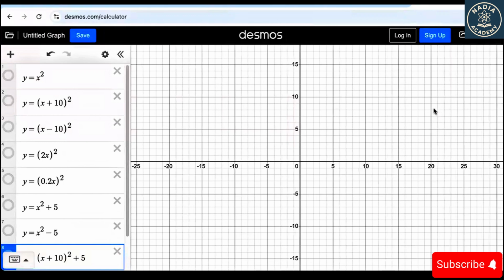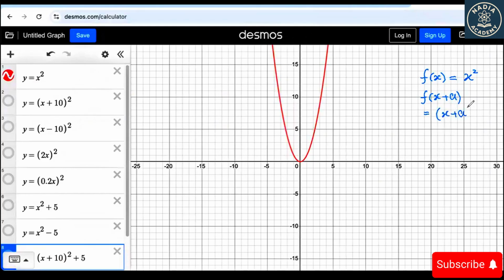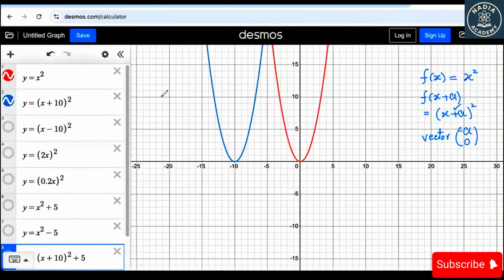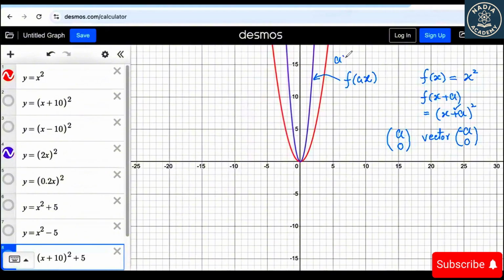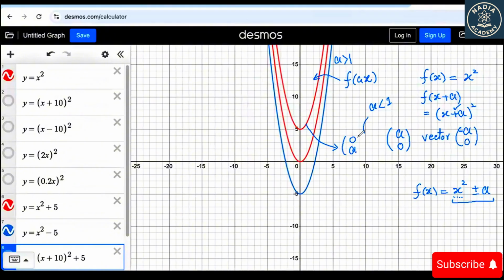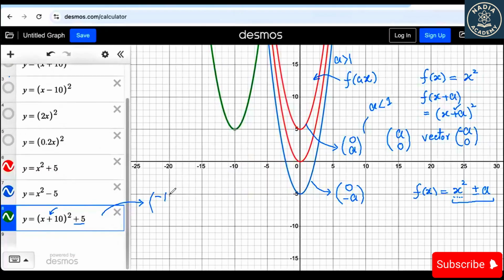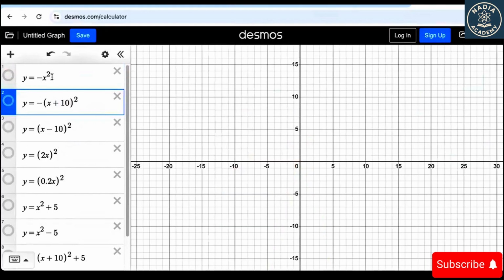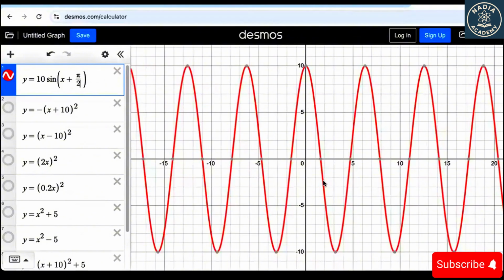Translating Graphs Made Easy | Quadratic Graphs Explained for GCSE, A-Level & Beyond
Learn how to translate and transform quadratic graphs step by step!
In this lesson, I’ll explain how changing values in a graph’s equation affects its shape and position — perfect for GCSE, A-Level, and degree-level maths students.

You’ll understand:

How to translate graphs horizontally and vertically

Visual examples to make learning transformations simple and clear

Common mistakes to avoid when translating graphs

By the end of this video, you’ll confidently handle quadratic graph translations and apply these skills to more complex graph transformations.

📘 Ideal for: GCSE Maths | A-Level Maths | Further Maths | University Students
📊 Topics Covered: Graph transformations, translations, quadratic graphs